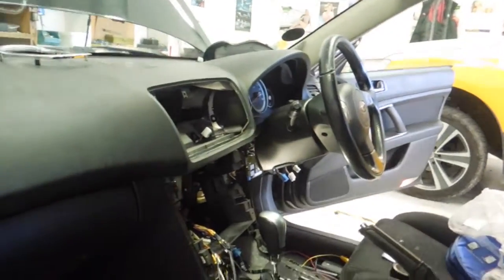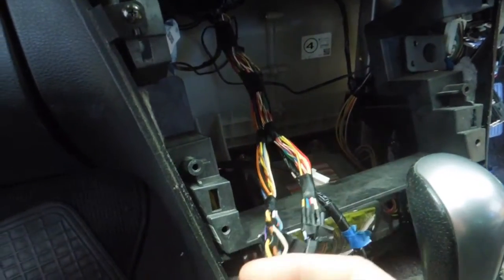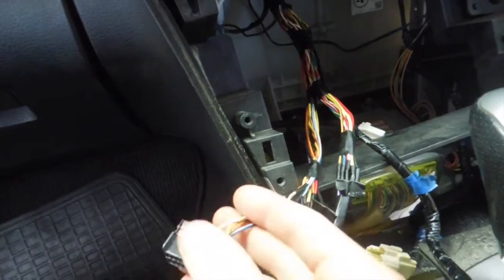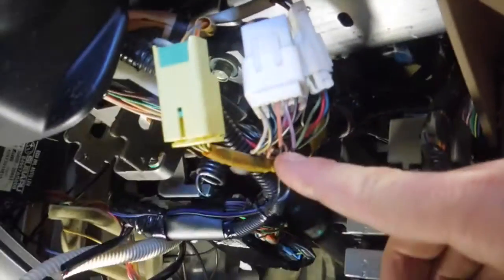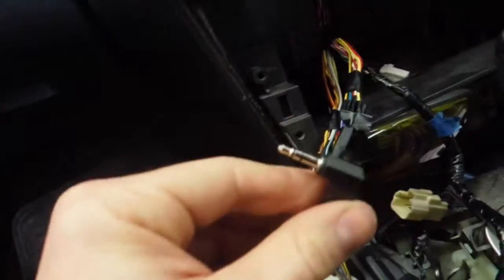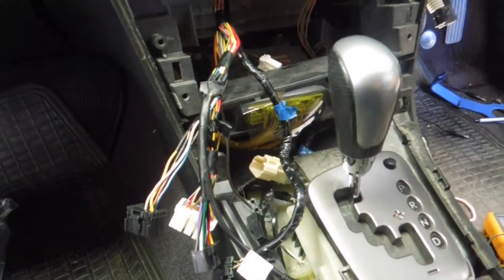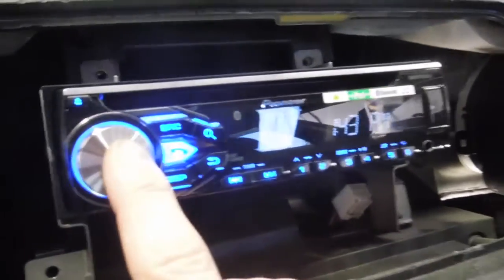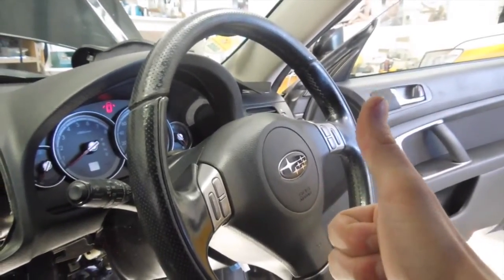How to Wire up Steering Wheel Controls in a 2006 Subaru Outback/Legacy